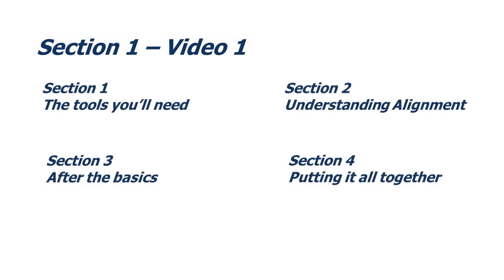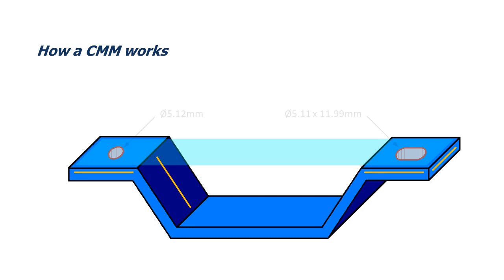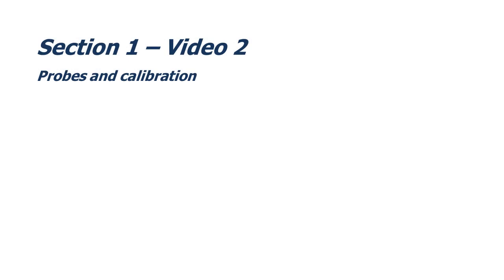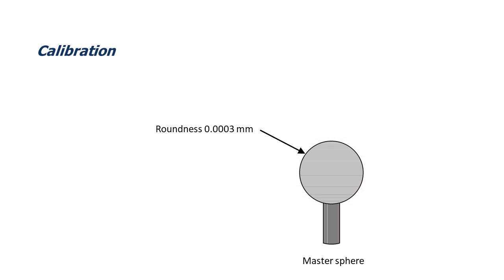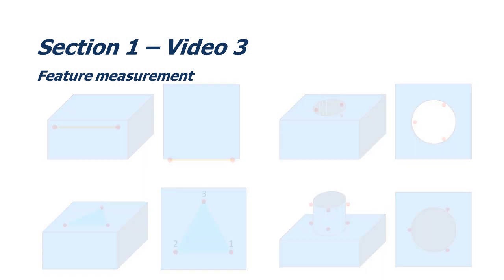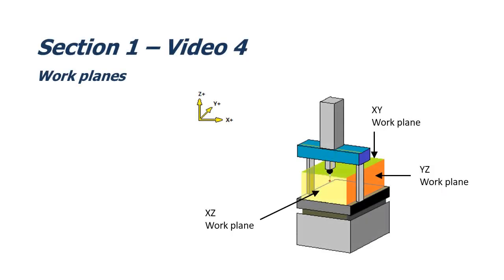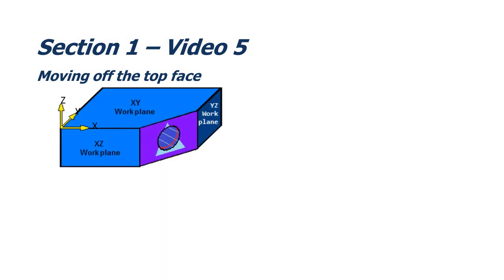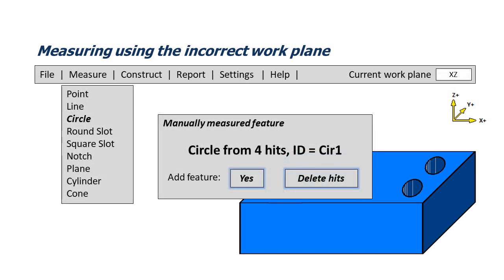CMM Methodology - Section1 preview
A preview of Section one of CMM Methodology video training series. This video gives a taster of the first of four sections of the video training course available

CMM Methodology is a 5 ½ hour video training course and book based on the fundamentals of CMM Measurement.  It won't teach you how to use a specific CMM software but will teach you how to measure, something which you will not learn on a software specific training course.

Aimed at the beginner, its user-friendly approach takes you from the different types of CMM machines available through to feature measurement, alignment, reporting and programming.  It includes three detailed examples and a Glossary of commonly used terms.  With this new knowledge it enables you to get the most out of a software specific training course by allowing you to concentrate on how the software works and not how to measure.  It will help to level out the steep learning curve of operating and programming a CMM.  It will also become a reference manual when faced with new situations or an inspection problem.

It’s not only aimed at new CMM programmers as it will also assist anybody who comes into contact with a CMM by helping them interpret CMM reports.  It also demonstrates what is possible with a CMM and shows some of their limitations.